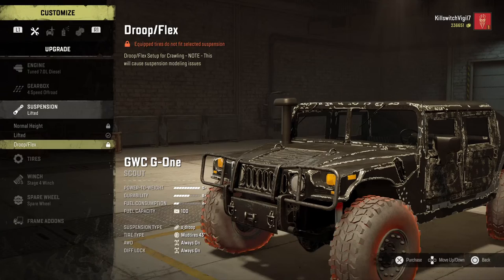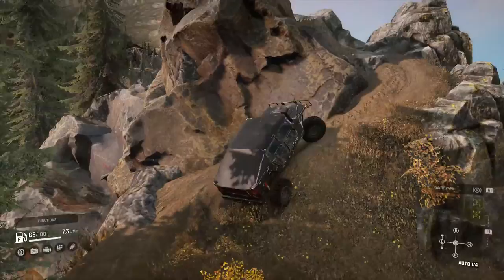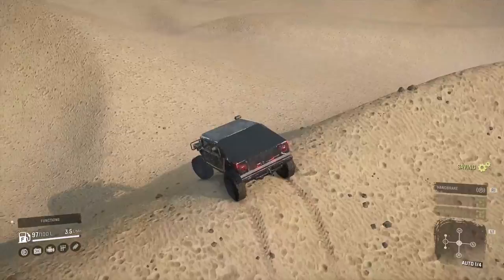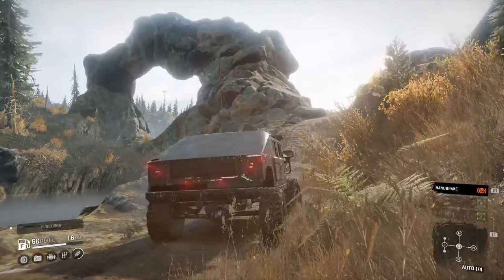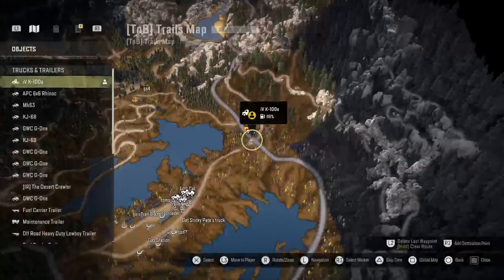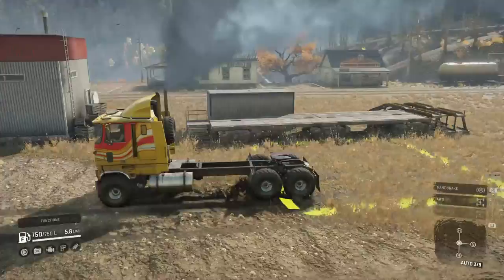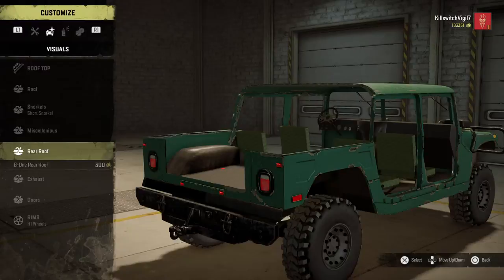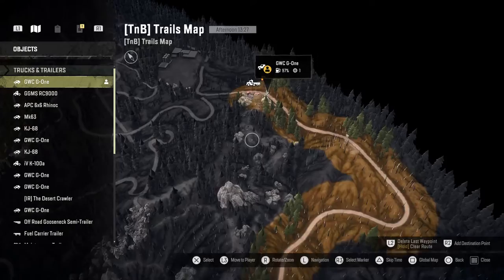SnowRunner - BRAND NEW Console Mod | GWC G-One "Hummer H1" on TnB Trails - First Test Drive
GWC G-One "Hummer H1" on TnB Trails - First Test Drive | SnowRunner - BRAND NEW Console Mods

Hey, I'm Mike! Just a dude from Maine.

This is where I upload all of my SnowRunner & MudRunner clips, from my PS4 & Xbox One, to get them for my Maine_MudRunner FaceBook Page!

I am also on the Admin Teams(s) for a bunch of Groups on Facebook.

Each Group has extensive Pinned Announcements that will help answer just about any question you have that is SnowRunner/MudRunner related.